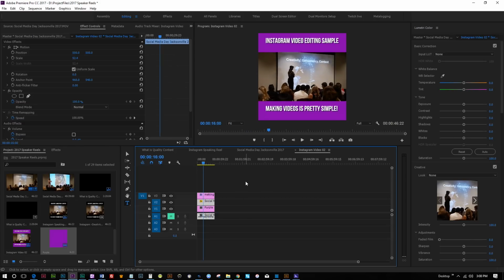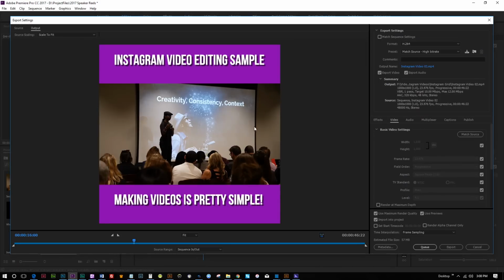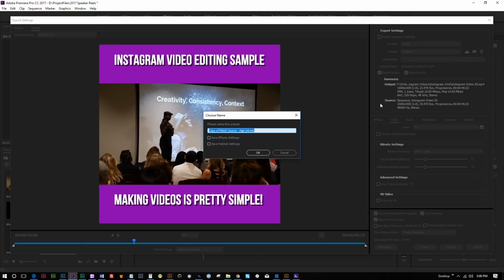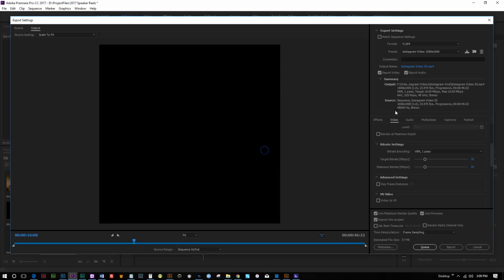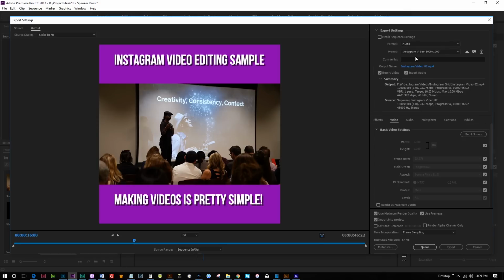Premiere Pro Instagram Video Editing Tutorial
How to Edit Instagram Videos in Premiere Pro! Editing Instagram videos shouldn't be hard and you can edit professional Instagram videos in Premiere Pro with a few simple tools.

TIPS FOR INSTAGRAM VIDEO EDITING IN PREMIERE PRO
- Set your video sequence to 1000x1000
- Decide if your video will be wide with text or square
- If you go wide, use text to make it more interesting
- Make a preset for your Instagram Video Editing Settings
- Use Google Drive or Airdrop to Get Your Instagram Videos
- Export as MP4 for good quality and file sizes
- You Can use a color matte to change the background from black
- Ideal video length for Instagram Videos is 20-50 seconds
- Max video length for Instagram Videos is 60 Seconds
- You can use Premiere Pro to color grade Instagram Videos
- Music Videos style edits and time-lapses are popular